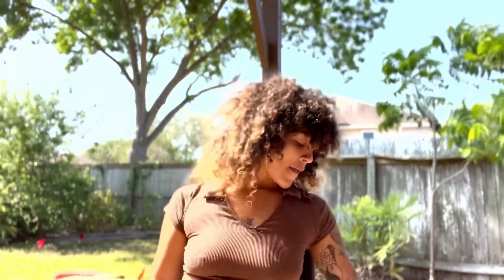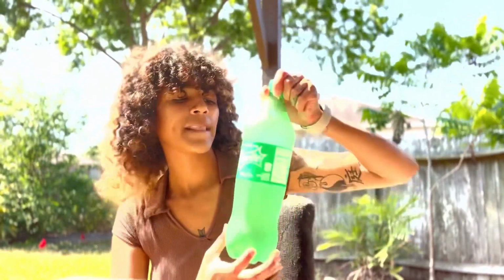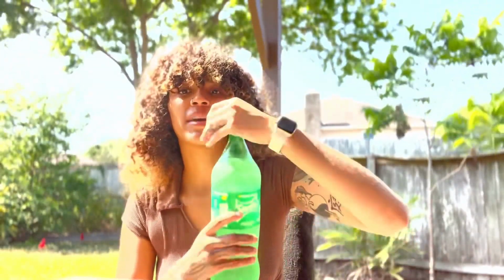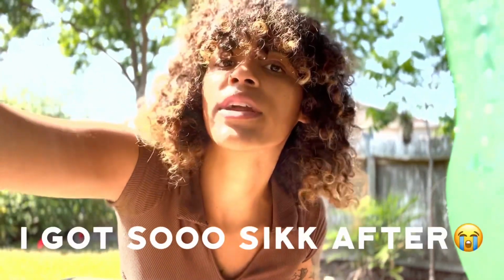Banana & Sprite challenge (Extreme puking!) (Excessive burping)